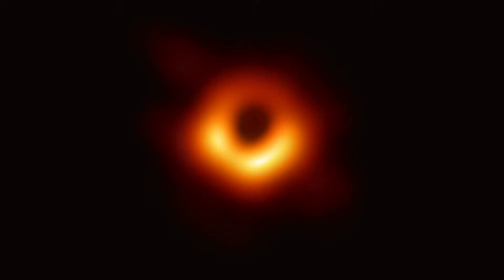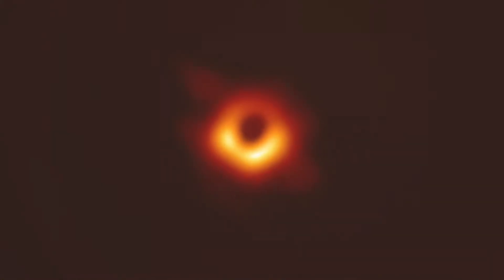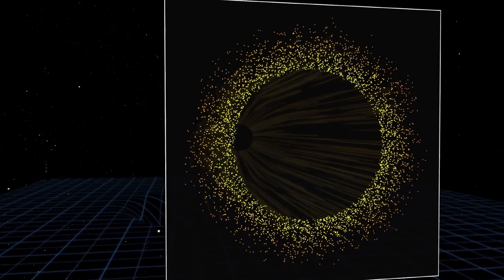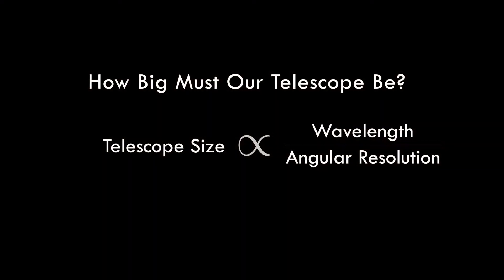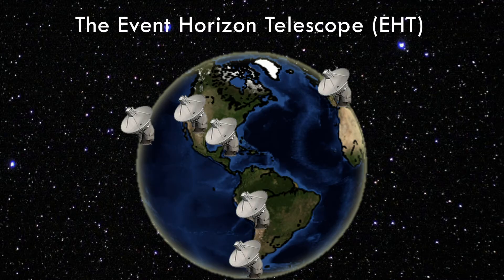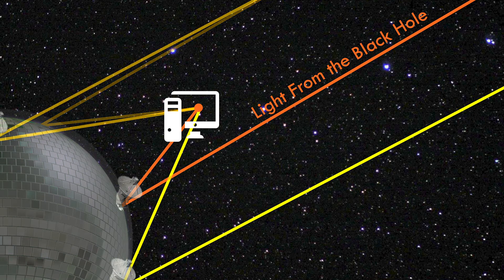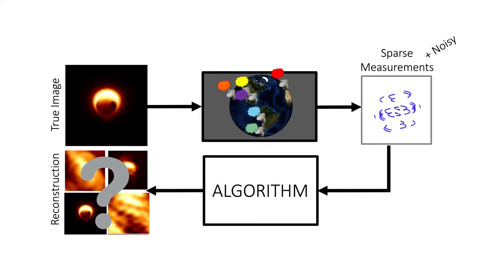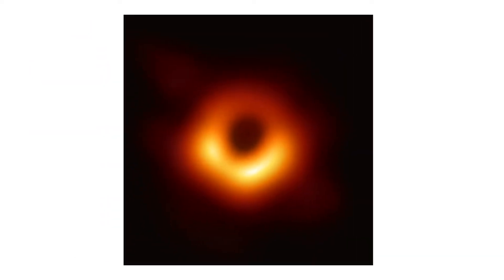Making the first picture of a black hole — Katie Bouman — MIT Museum Talks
MIT Museum Talks is an ongoing video series, providing a closer look at objects and ideas through the lens of museum staff and guest speakers. Here, engineer and computer scientist Katie Bouman talks about her work with the Event Horizon Telescope collaboration, which published the first picture of a black hole in April of 2019.

This talk was originally offered during Girls Day, October 2020, when we looked at Art + Science. This video and story has been edited and condensed from that presentation. Offered twice a year, Girls Day celebrates women who are exploring, researching, and innovating in fields of science, technology, engineering, and math (STEM).

Katie Bouman is Assistant Professor of Computing and Mathematical Sciences (CMS) and by courtesy in Electrical Engineering and Astronomy at Caltech in Pasadena, California.